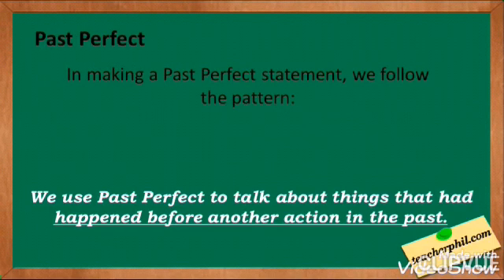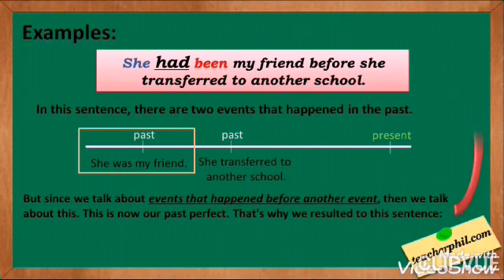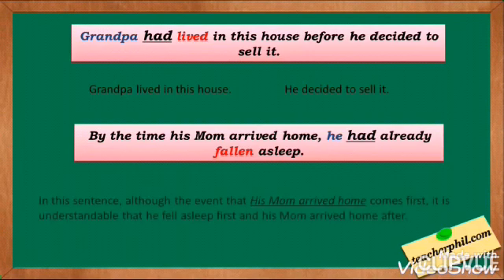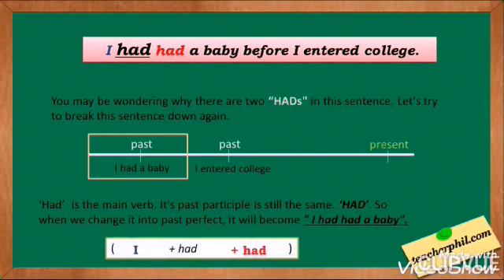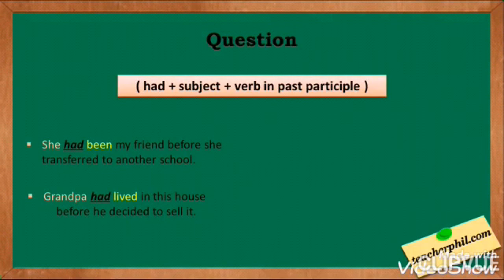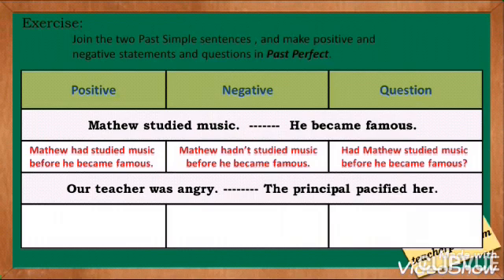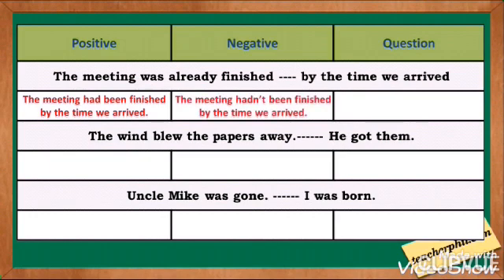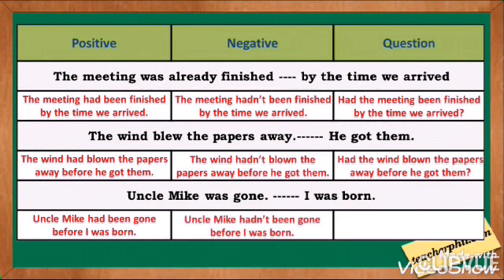The past perfect tense